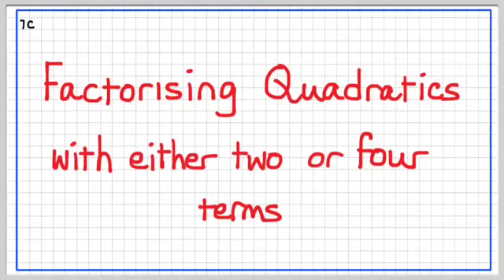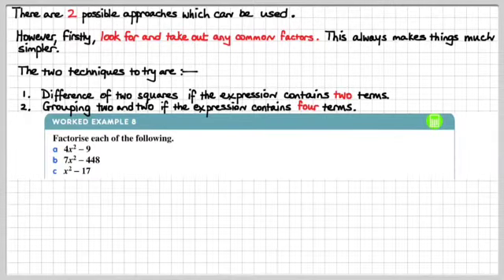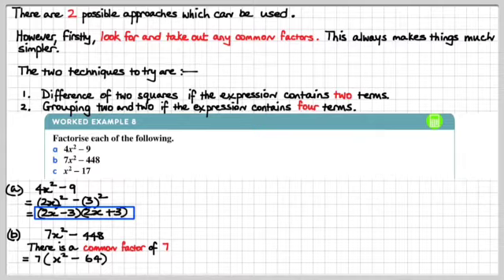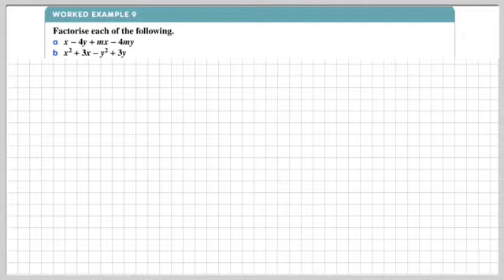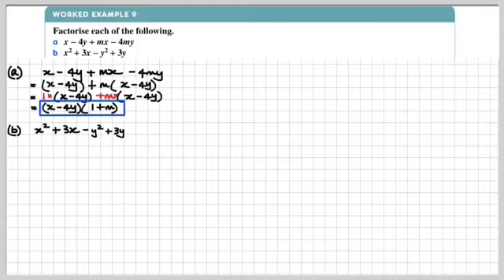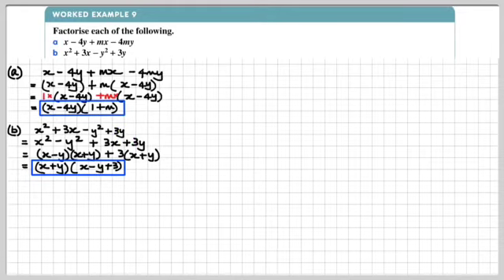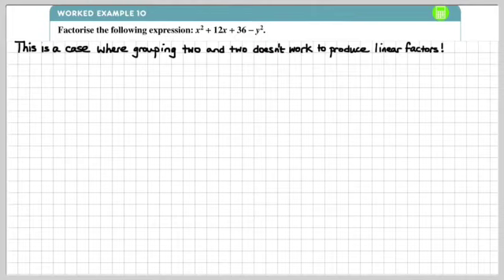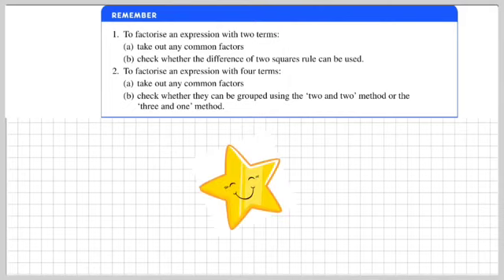10Math7C Factorising Quadratics with two or four terms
This video was prepared for students in Year Ten in Australia who are studying Quadratics in accordance with the National Curriculum.